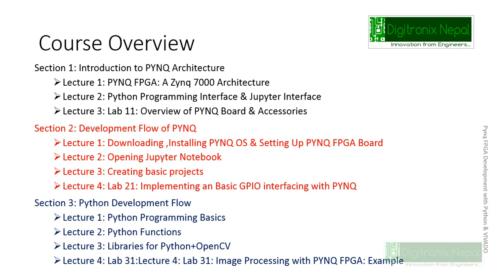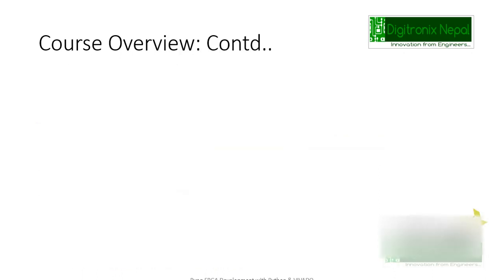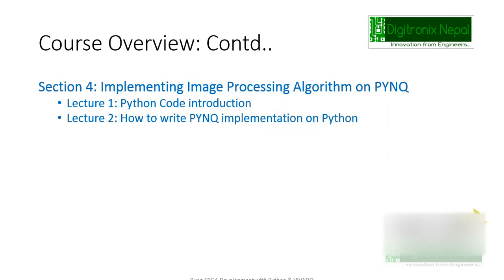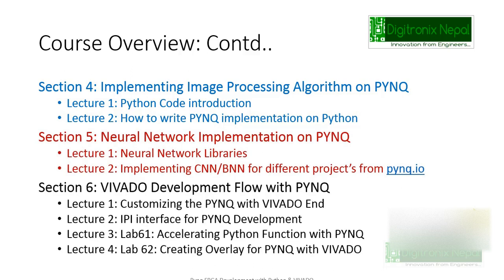PYNQ FPGA Development with Python Programming & VIVADO-Online Course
This Online Course at Udemy consists of different tutorial session on How to develop different Video or Image Processing Systems with PYNQ FPGA and Python Programming.
This course also have sessions on how to create own design for PYNQ, how to write a python program for that.
There are sessions on Machine Learning with PYNQ FPGA, which includes the Neural Network-CNN, BNN and QNN tutorials.